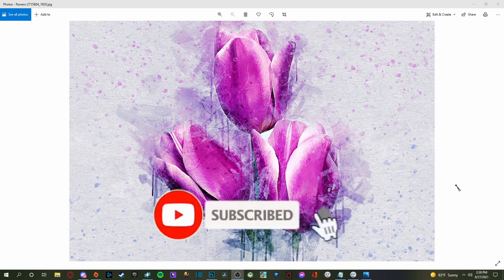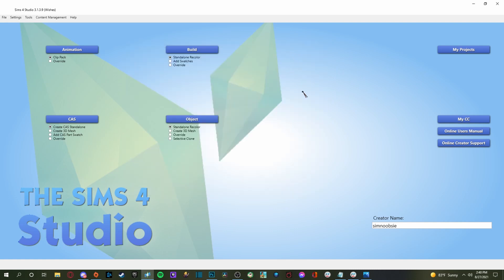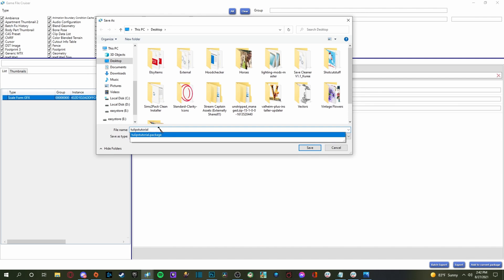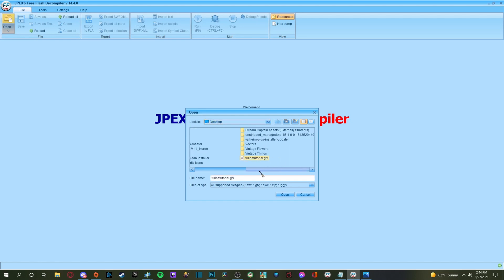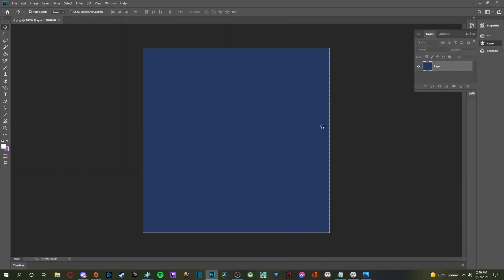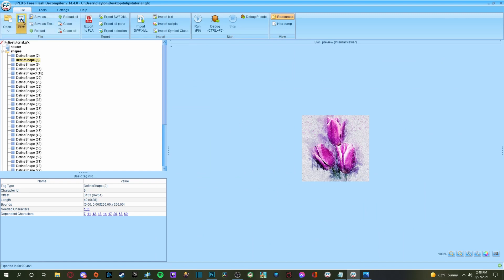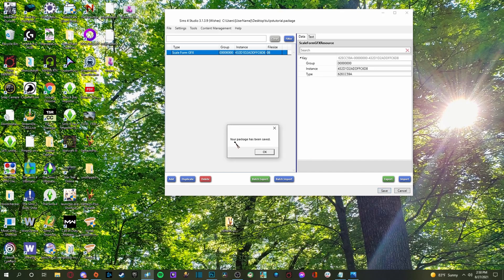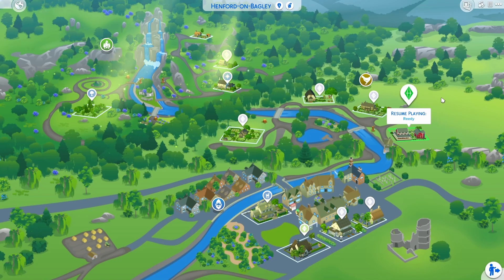How to Make Loading Screen for Sims 4 *CHECK PINNED TWEET*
This is my tutorial on how I make loading screens for The Sims 4.

File you name you need:  432D1D2ADDFFC6D8